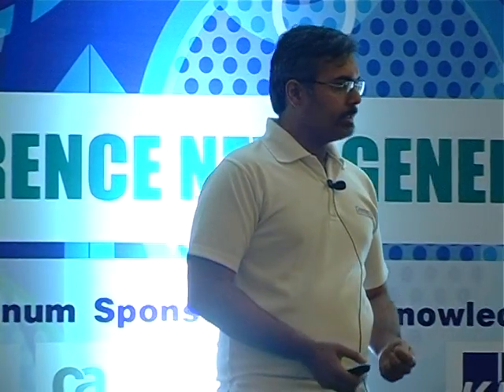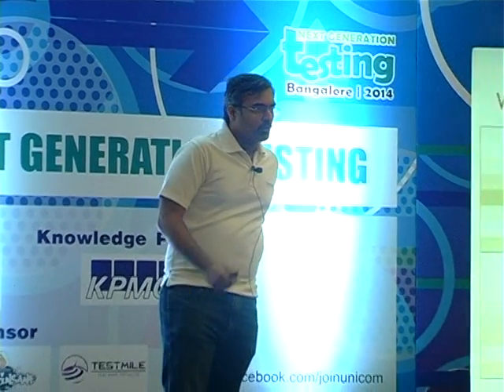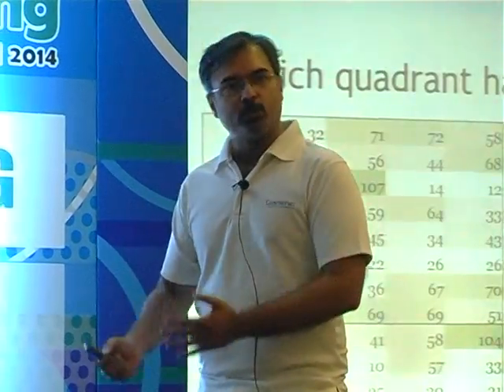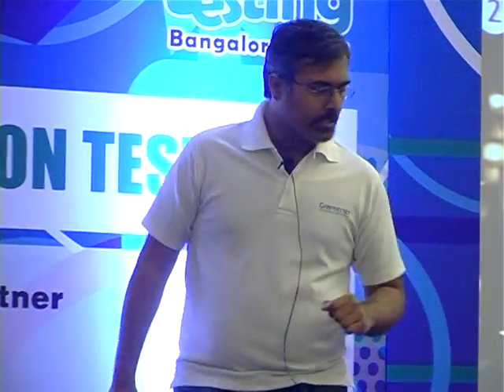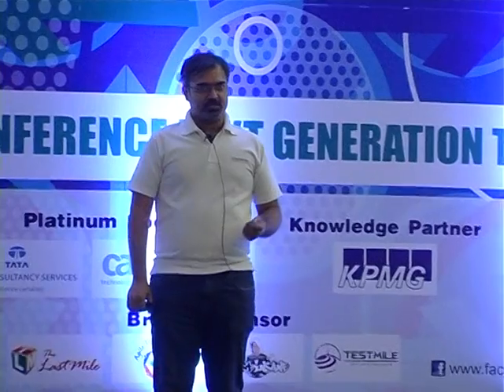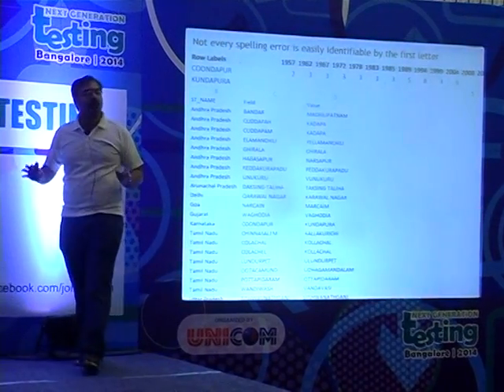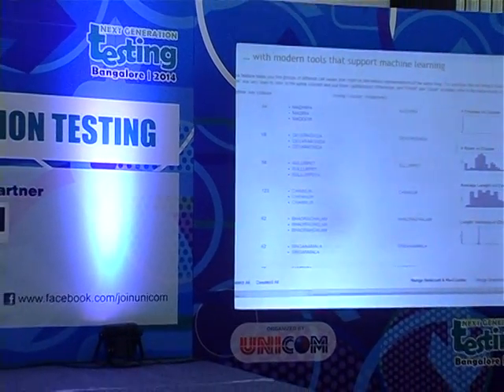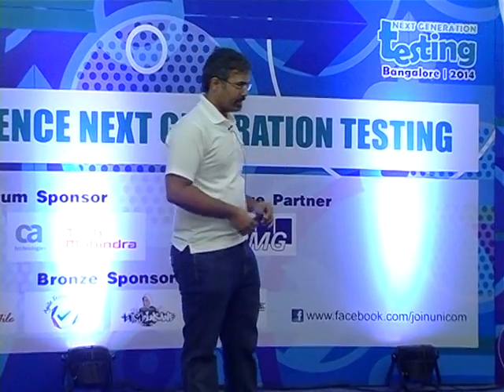WCNGT 2014 Day 2 Part 1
UNICOM's Next Generation Testing Conference has been the most successful and widely acknowledged gathering of Software Testing Professionals. In 2012, the Next Generation Testing Conference took place in London, Amsterdam, Bangalore, Mumbai, Chennai, New Delhi, Colombo and Singapore. With over 850 attendees participating in India last year, it proved to be a highly informative and innovative event for software testers.

Speakers of WCNGT 2014

Prasanth Shanthakumaran - Director @ KPMG
Rajesh Kannan -  Associate Director @ KPMG
Aditya Garg - Co-Founder @ QAAgility Technologies
Kishore G. Kamath - Vice President, Testing @ QUINNOX
Rahul Verma - Director and Chief Testing Officer @ Test Mile Software Testing Private Limited
Anand Bagmar - Test Practice Lead @ ThoughtWorks
Santhosh Shivanand Tuppad -  Software Tester & Blogger
Anish Krishnan - Manager @ Hexaware Technologies Ltd
Vatsala Singh - Lead Consultant @ ThoughtWorks
Aman King - Lead Consultant @ ThoughtWorks
Mithun Kumar S R - Software Engg Development @ AMAZON
Saurabh Chandra - Author & Venture Capitalist
Mayank Mittal - Director @ PASS Technologies
S Anand - Chief Data Scientist @ Gramener
Praveen Yadav - Project Test Lead @ Ericsson Global
Sonia Vohra - Project Test Lead @ Ericsson Global
Amitabh Srivastava - Director of Technology @ Impetus InfoTech (I),Pvt. Ltd
Ranganatha Naykar - Software Test and QA Manager @ Samsung
T Ashok - Founder & CEO @ STAG Software
Raghavendiran Devarajan - Testing Tool Developer @ Intuit
Mahesh Kulkarni - Managing Director and Principal Test Architect @ AFour Technologies
Tushar Sabharwal - Senior Verification Engineer @ Ericsson Global
Swetha Sivaram - Advisory Software Engineer and Team Lead @ IBM
Manoj Jain - Director - Technology Development @ MakeMyTrip.com
Anil Balan - Founder @ Last Mile Consultants Technology Solutions Pvt. Ltd.